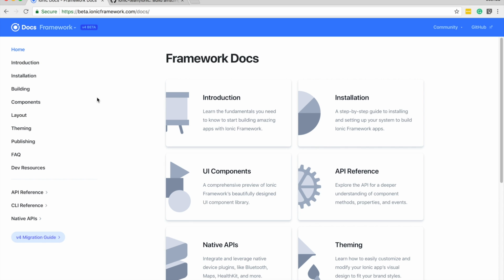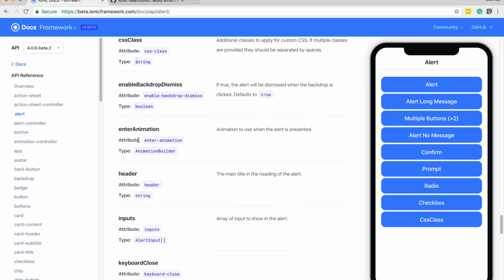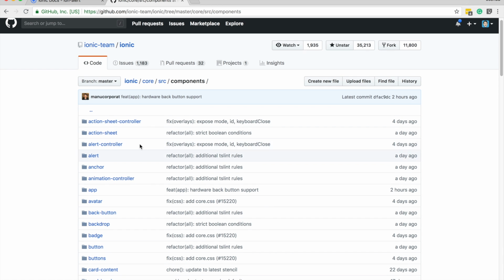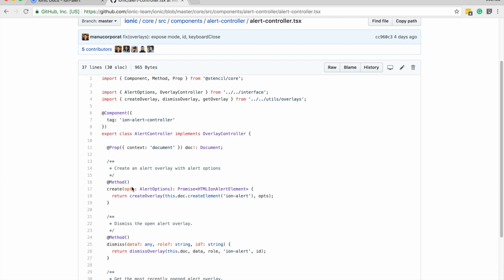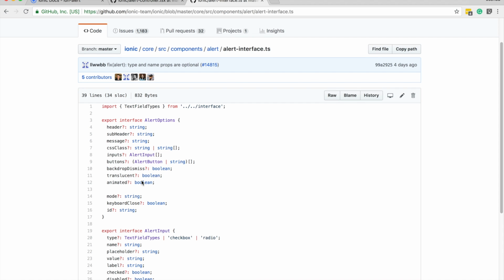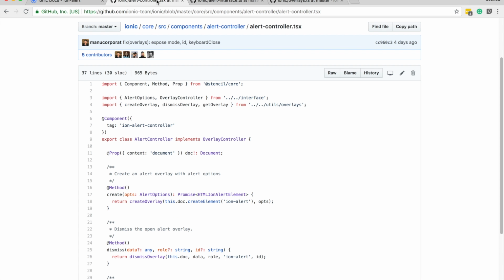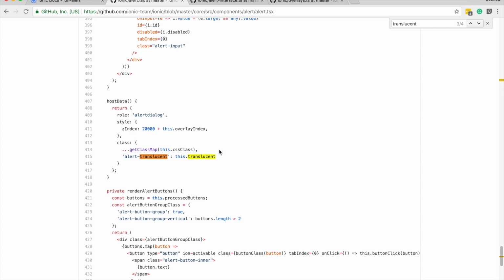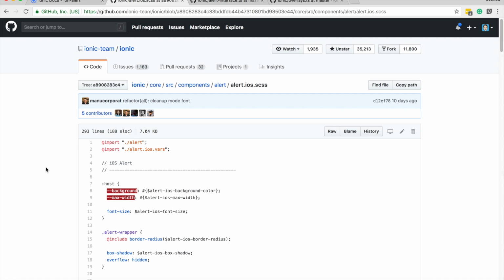DIVING INTO DOCS - Ionic Tips Weekly Ep. 1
In the first episode of Ionic Tips Weekly, we take a look at how you can use the documentation and source code for Ionic to your advantage.